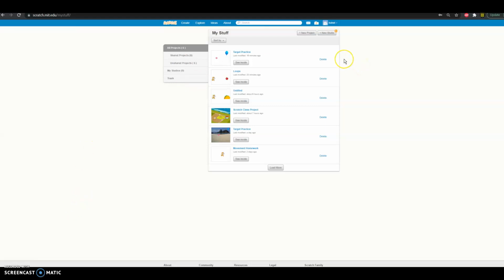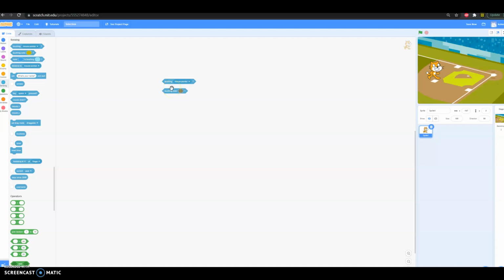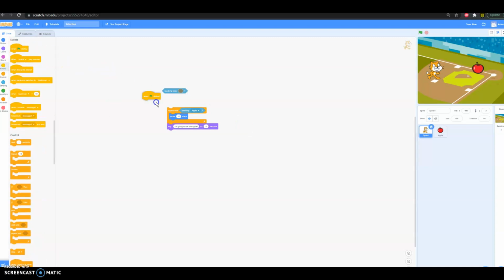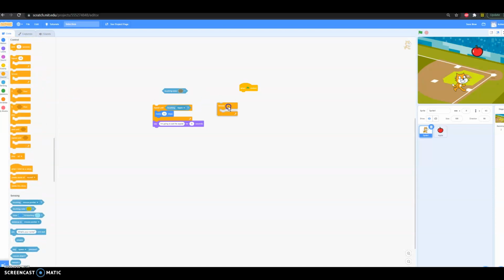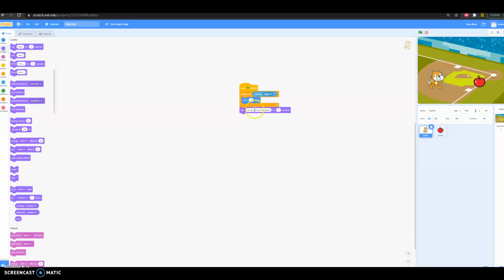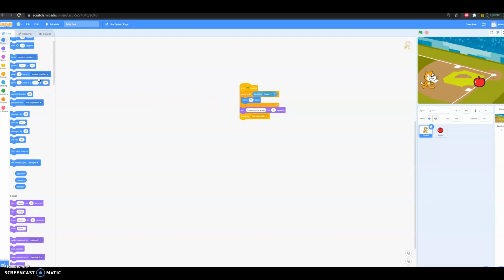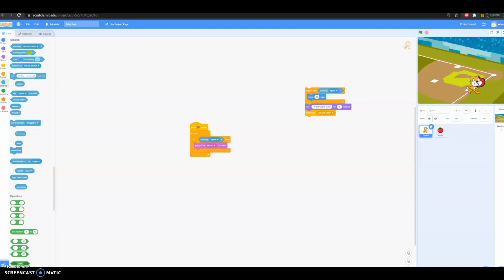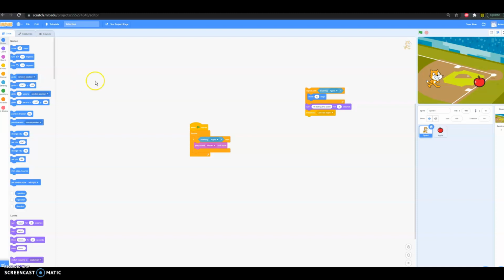Scratch Session 4 - Selection/Finale